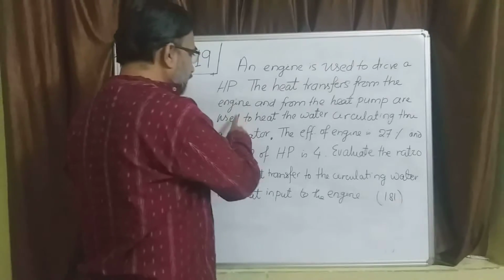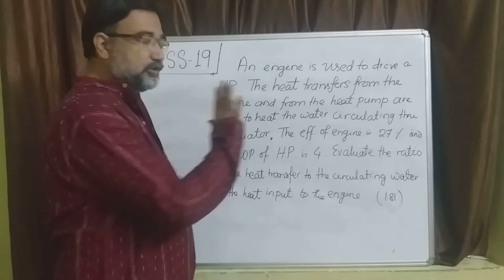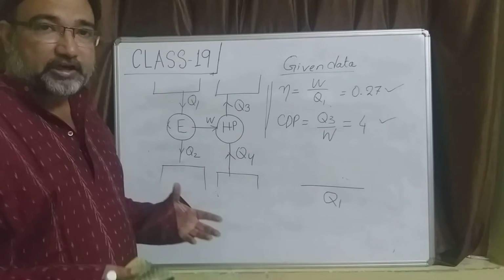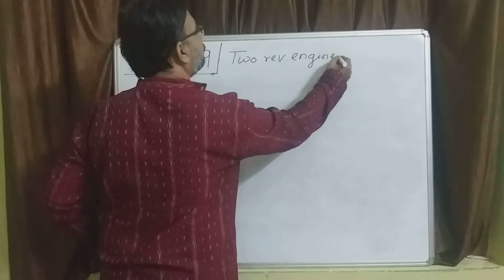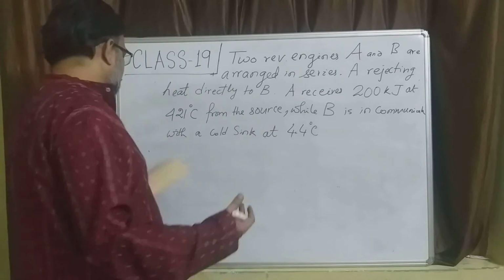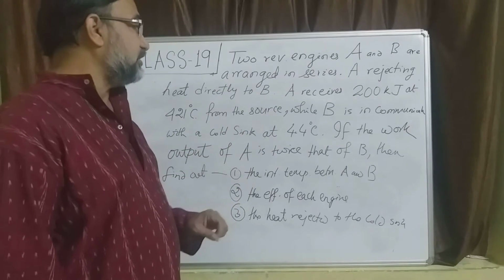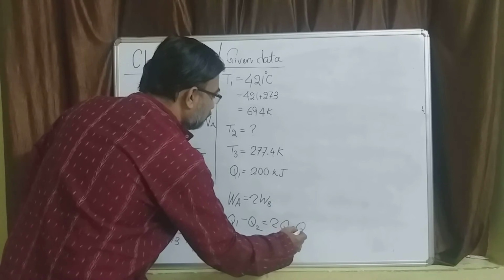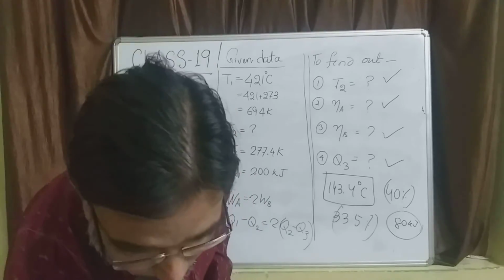Engg. Thermodynamics: Alok Sir (Lecture 19)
Numerical Problems: Heat Pump, Engine